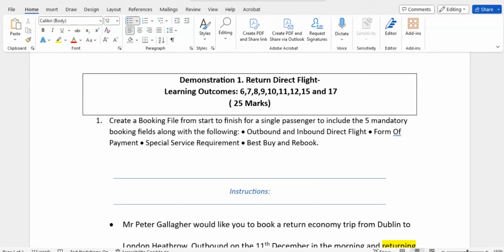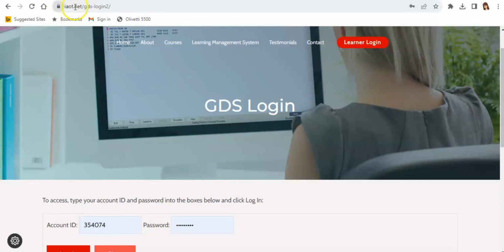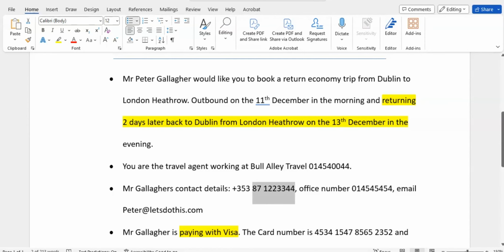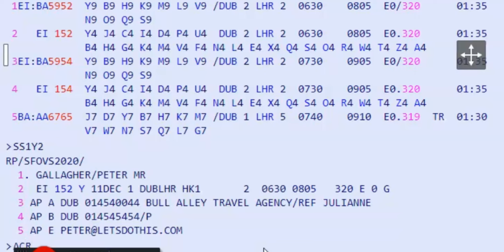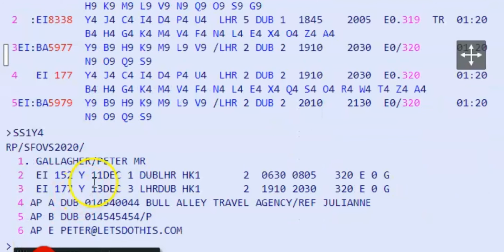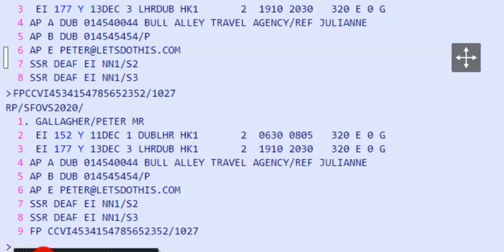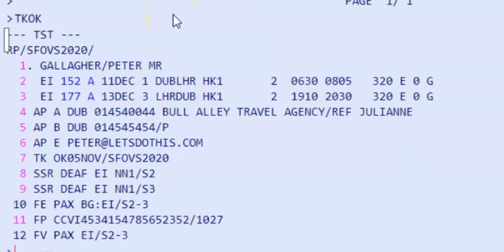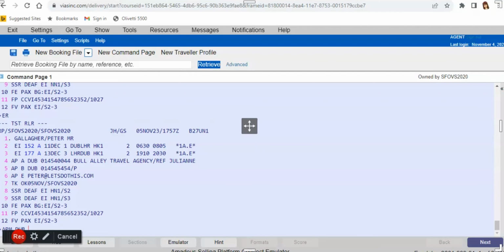QQI Skill demo 1 practice walkthrough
This is a video walkthrough of our practice doc we worked on in class.
Mr Peter Gallagher DUB LHR Return